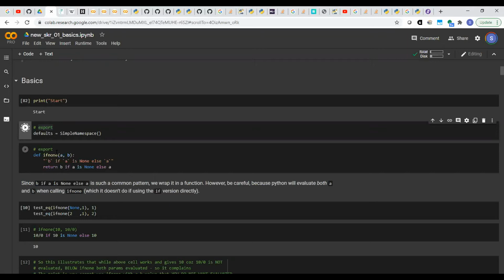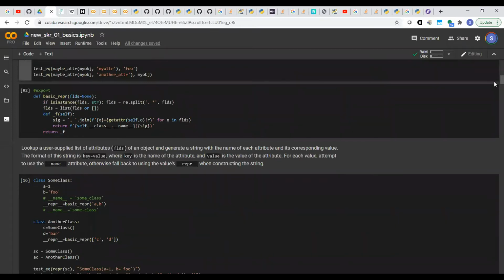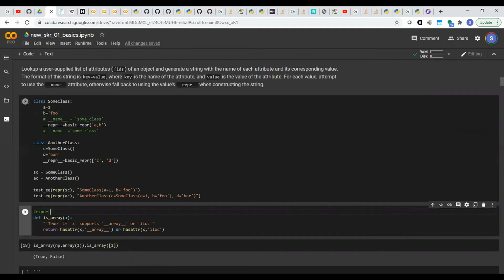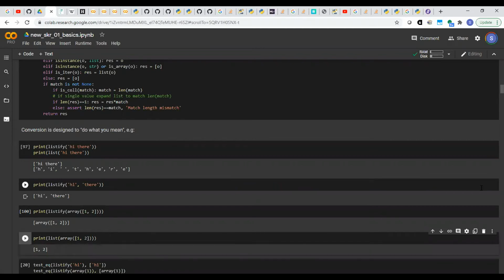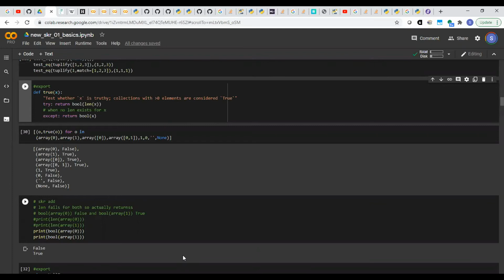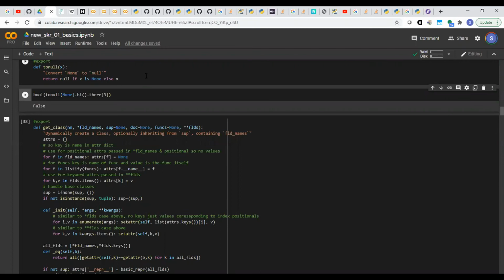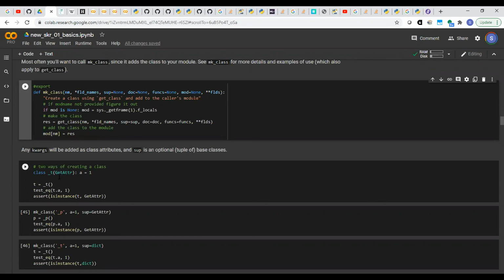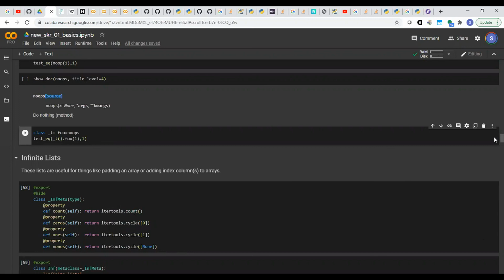TWIML FastAI v2 Library Meetup - 1/10/2021